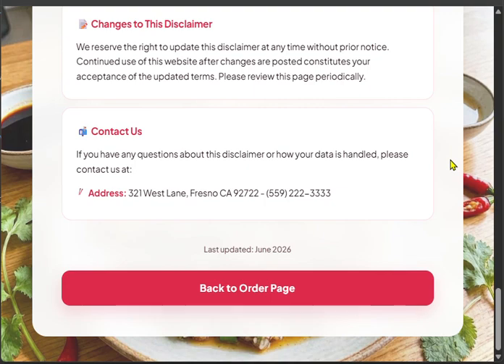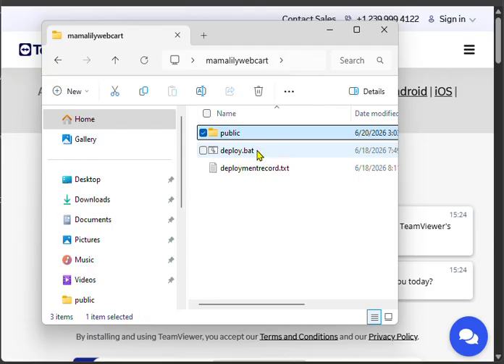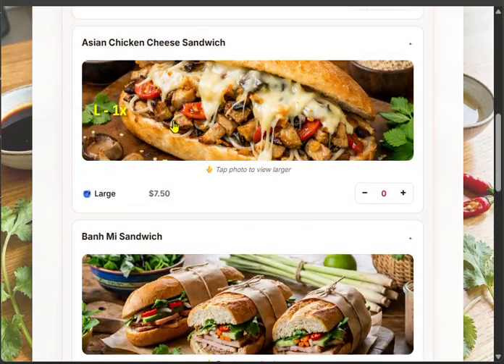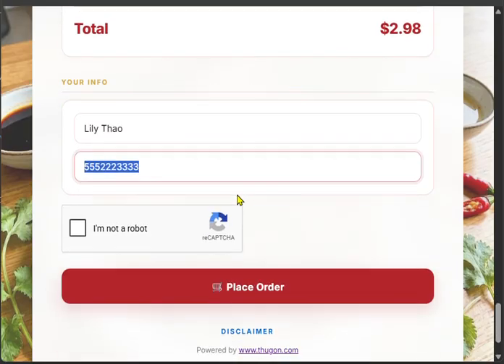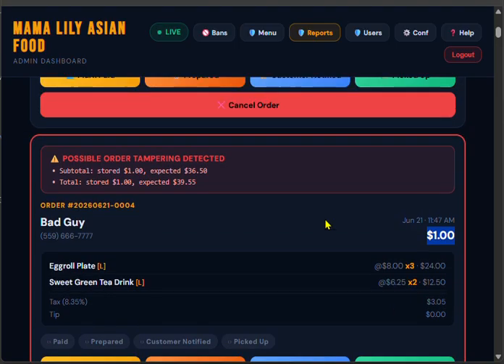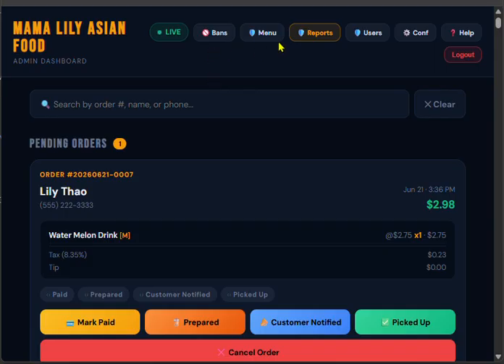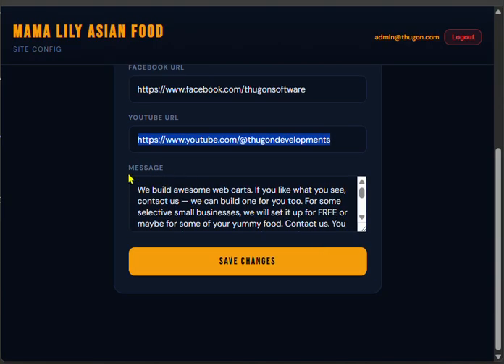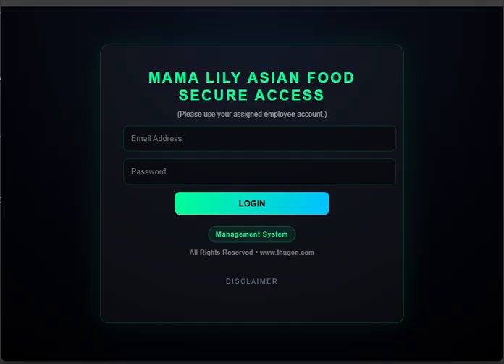Part 9: Web cart training. Security, disclaimer and support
As of June 2026. All web carts are fully cloud based. No setup is needed. You can manage everything from your phone, pc or tablet as long as you have an internet connection.

This training is about security, disclaimer and support for the web cart.